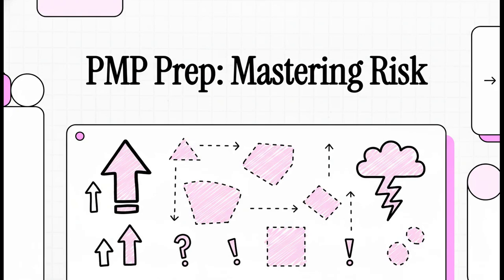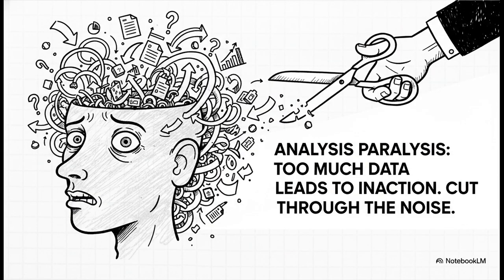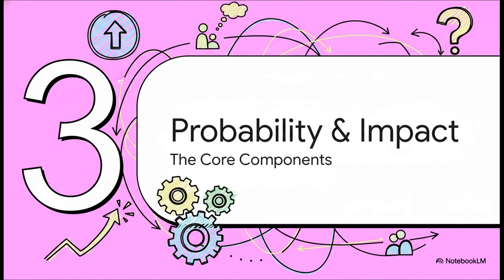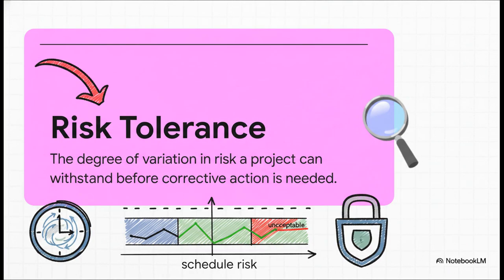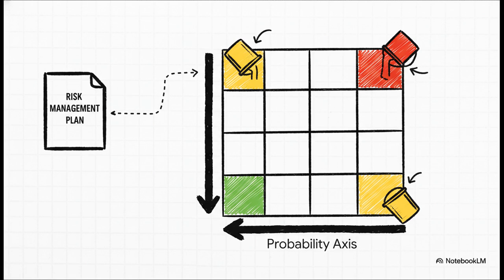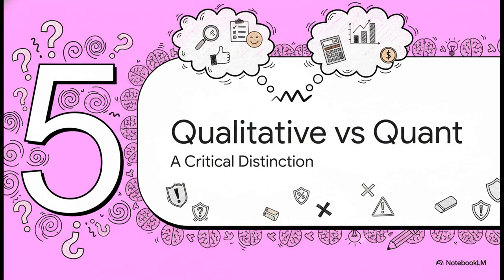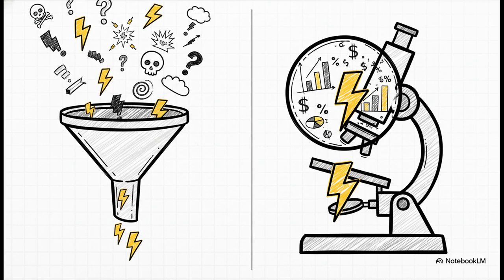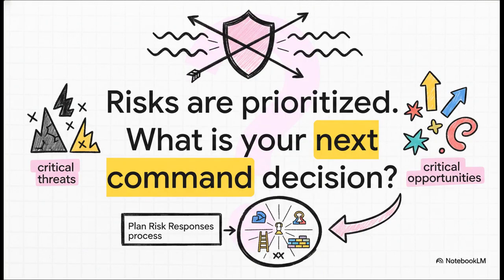Perform QUALITATIVE RISK ANALYSIS In Project Management | PMBOK | PMP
Perform Qualitative Risk Analysis is the process of prioritizing identified project risks by assessing their probability of occurrence and potential impact on project objectives. This process evaluates risks based on predefined criteria such as probability, impact, urgency, and risk appetite, allowing project teams to focus attention on the most significant threats and opportunities. By using tools like the probability and impact matrix, risk categorization, and expert judgment, qualitative risk analysis helps rank risks, identify those requiring immediate response, and assign risk owners. This process improves decision-making, optimizes the use of resources, and establishes a clear basis for further quantitative analysis or response planning.

project risk management process
risk identification in project management
risk management in project management
project management quiz
project risk management principles

INTERESTED IN BECOMING A SCRUM MASTER?
Enroll FREE OF COST

Course Name:
Scrum Master Certification | PSM | Exam & JIRA Training

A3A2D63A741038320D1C